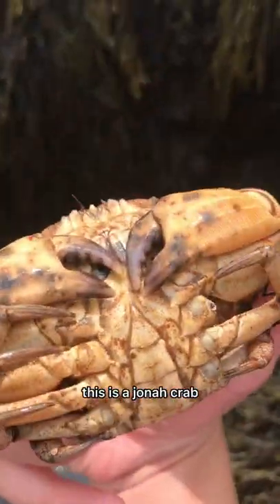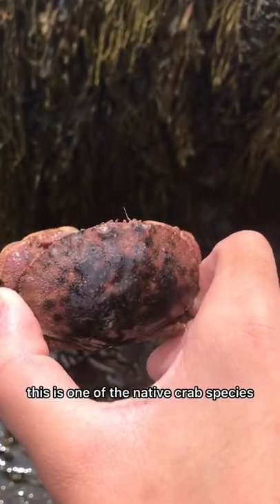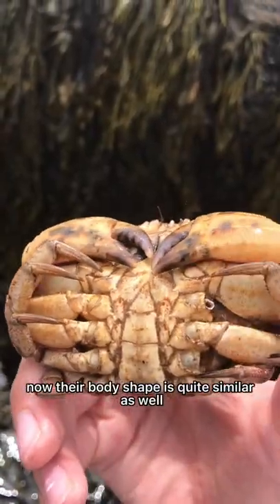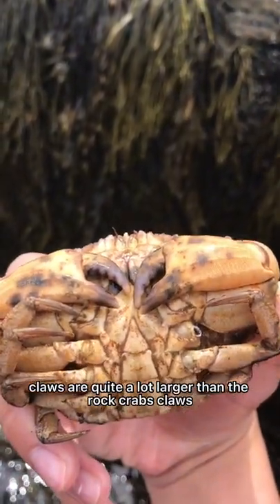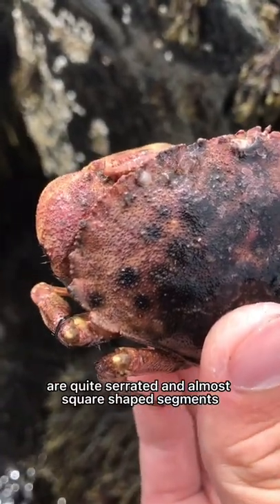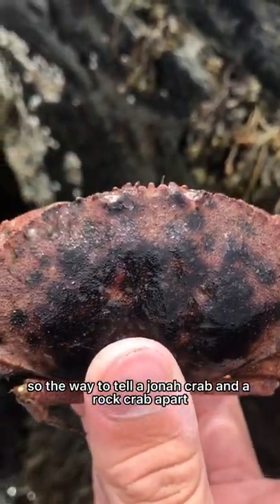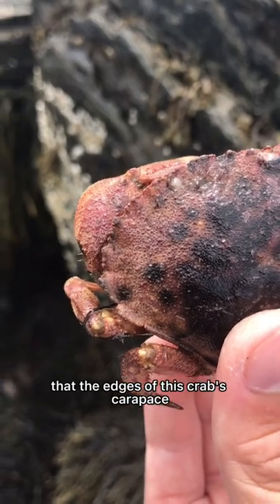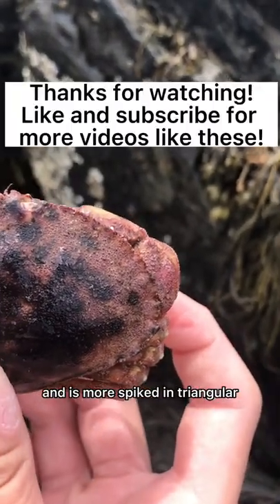Rare Jonah crab! | How to tell the difference between a Jonah Crab and an Atlantic Rock Crab.